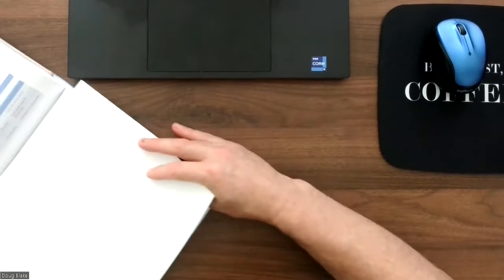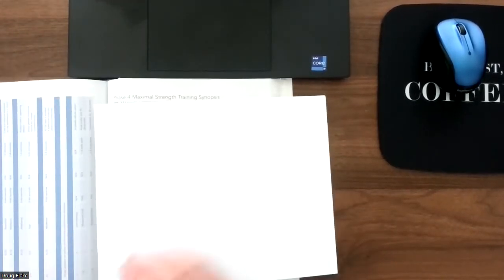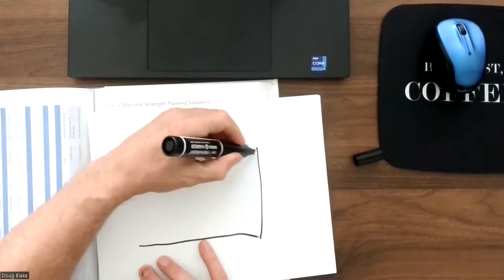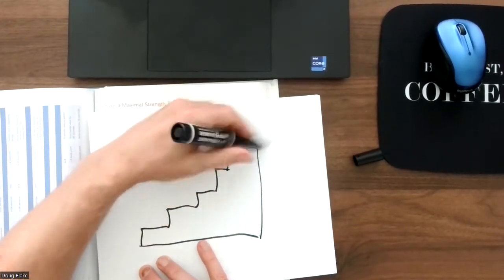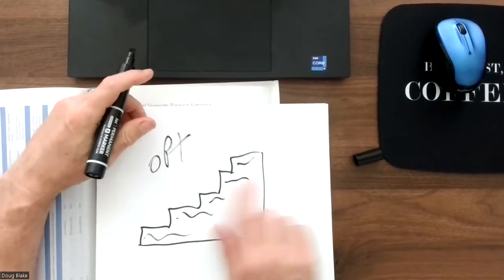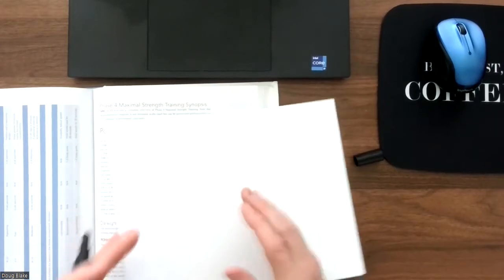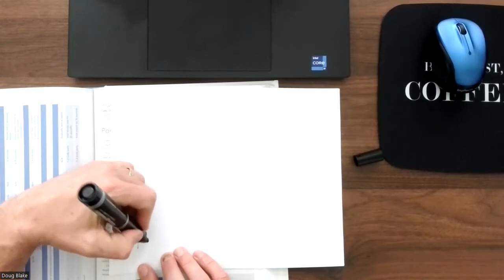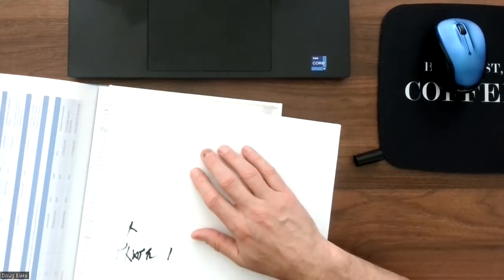NASM Exam Study: Dealing with Chapter 21 Tables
Prof. Doug Blake from Body Design University is here to discuss Dealing with Chapter 21 Tables.

We have helped more students pass the NASM Exam than any other school worldwide!